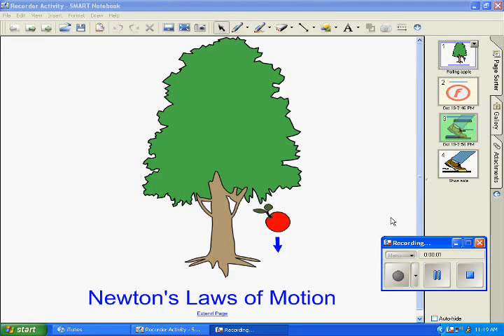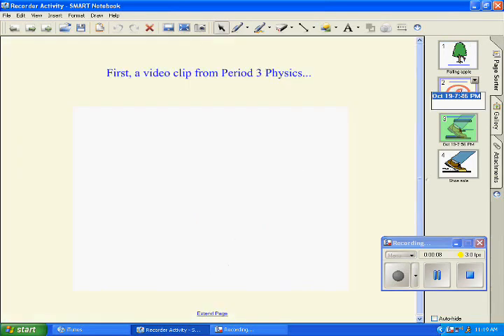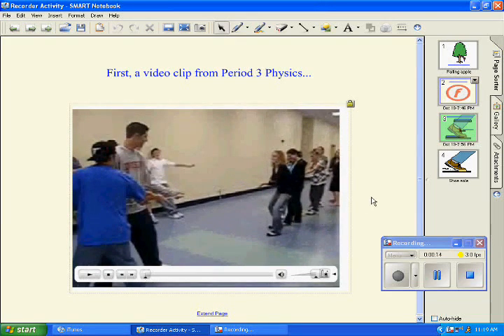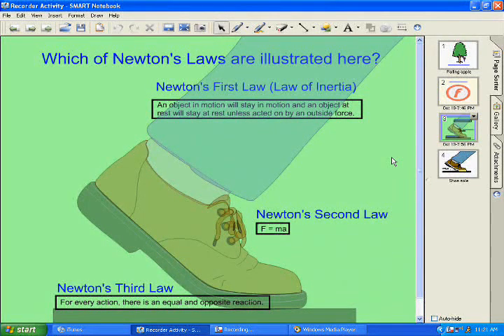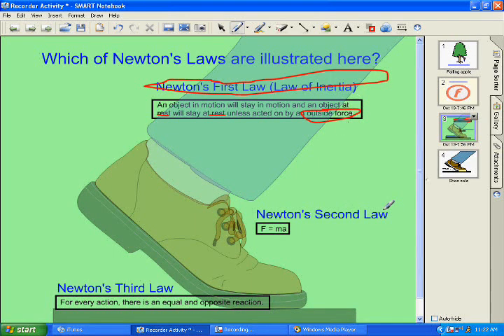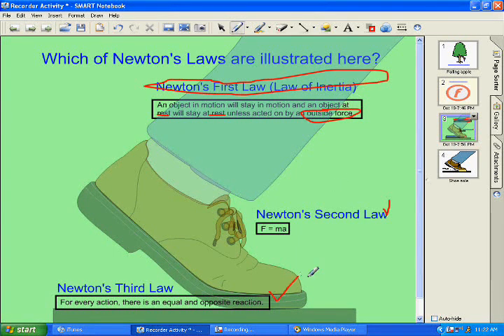EDT 500 Recorder Activity